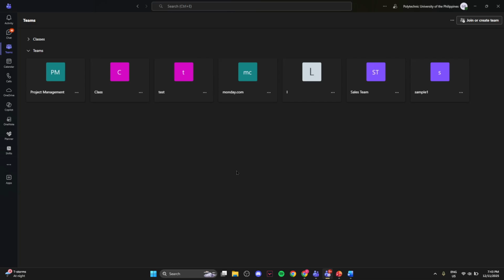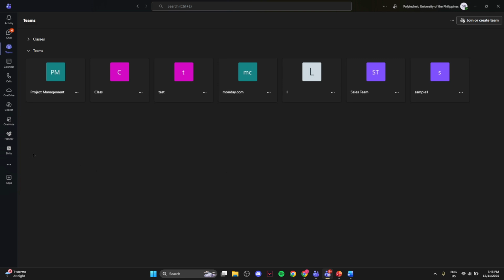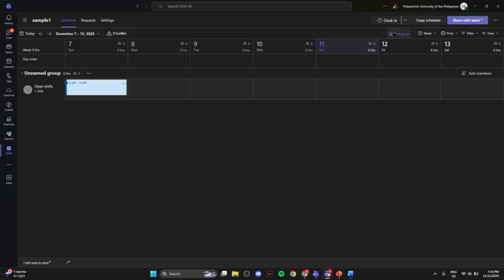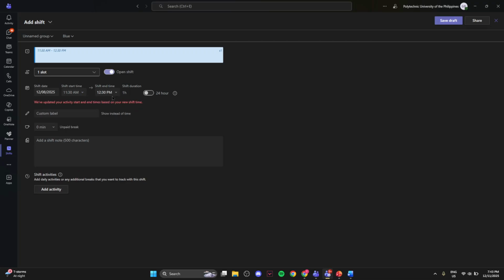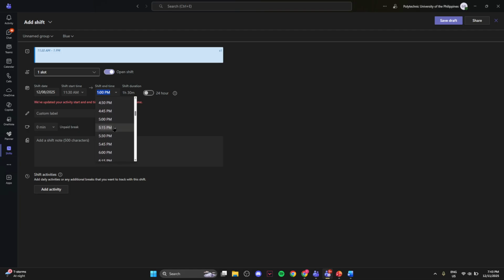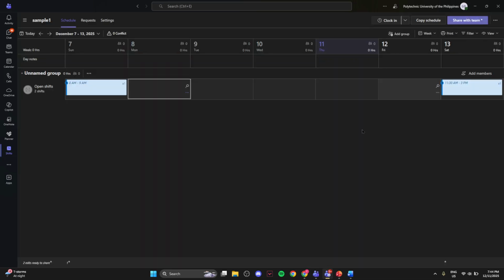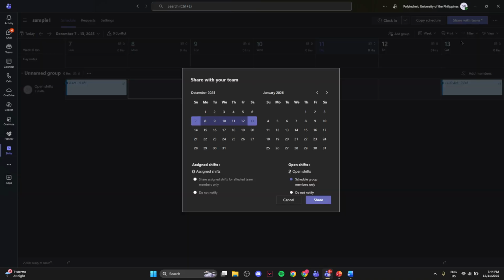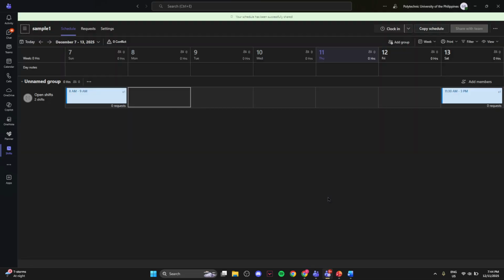How To Use Microsoft Teams Shifts [2025 Guide]